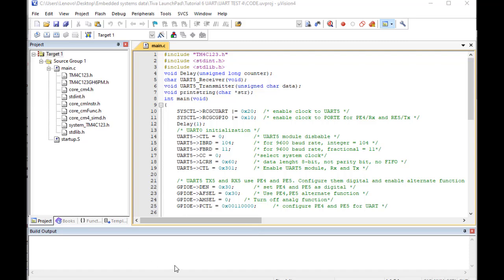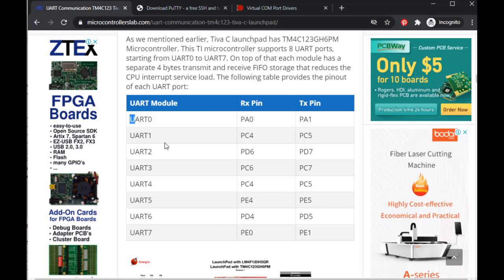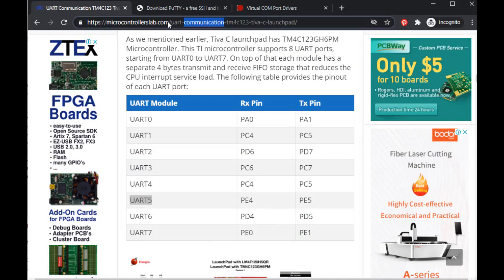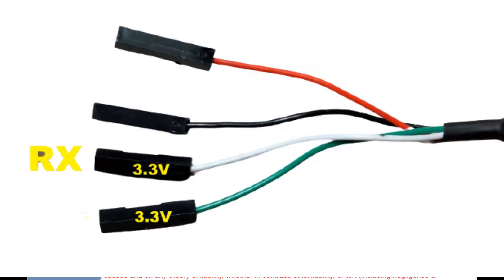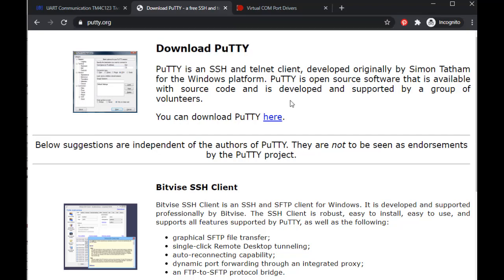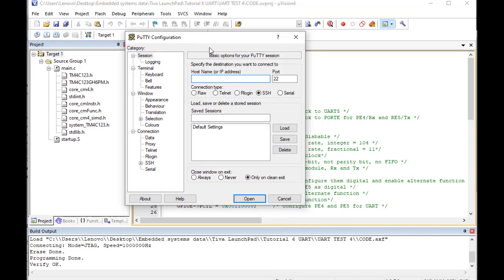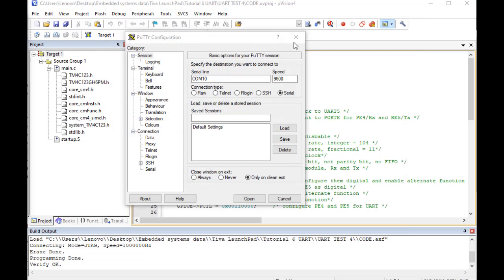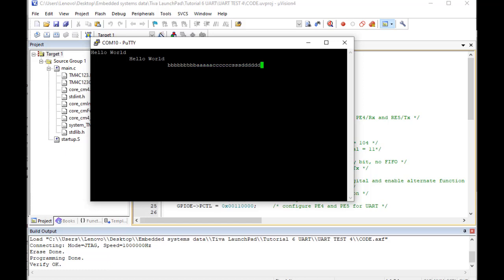UART Communication Between PC and TM4C123 Tiva C LaunchPad (DEMO)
UART Communication Between PC and TM4C123 Tiva C Launchpad
How to use UART modules of TM4C123GH6PM microcontroller.

Other TM4C123G tutorials:

1. How to use GPIO pins of TM4C123G Tiva launchPad
2. Use Push Button to Control LED with TM4C123G Tiva LaunchPad
3. Accessing Memory Mapped Peripherals Registers of Microcontrollers
4. SysTick Timer (System Timer) TM4C123G ARM Cortex M4 Microcontroller
5. Systick Timer Interrupt Programming TM4C123 ARM Cortex M4
6. UART Communication TM4C123 Tiva C Launchpad
7. UART Interrupt TM4C123G Tiva C LaunchPad – ARM Cortex M4